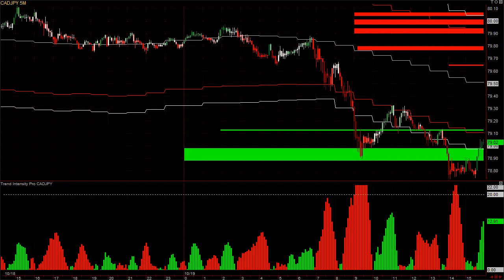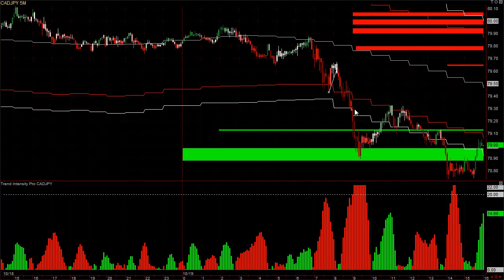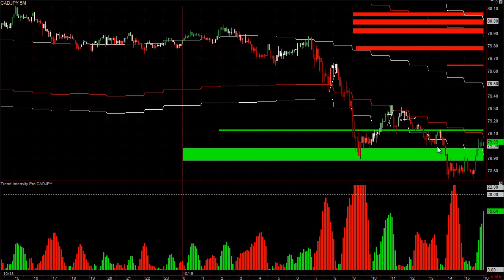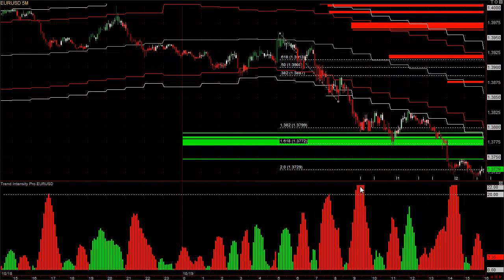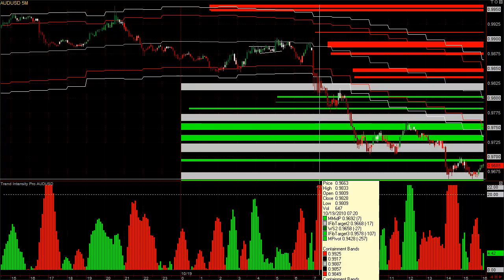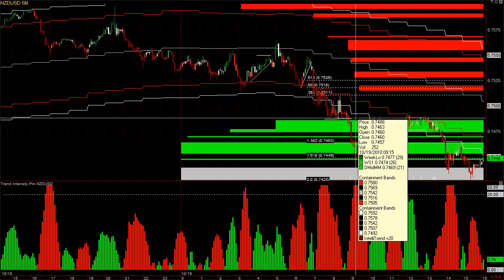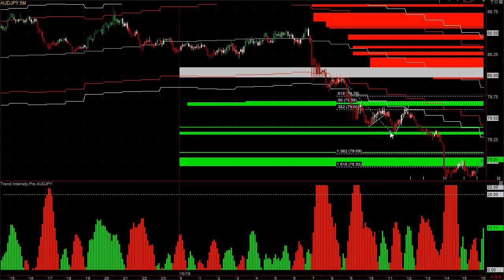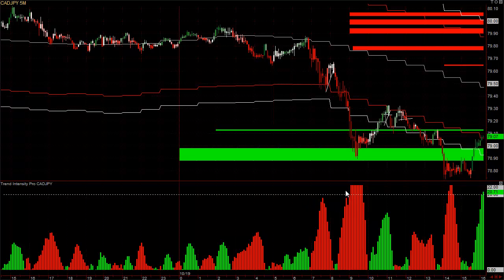Forex Trend Explosion Trading System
This easy to learn Forex Trading System looks for EXTREME currency moves which we feel are likely to continue.